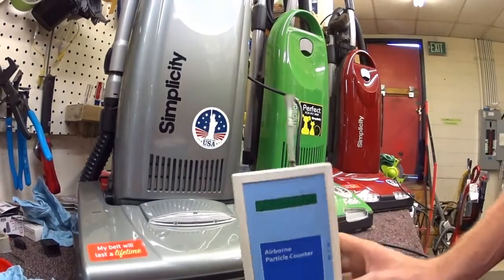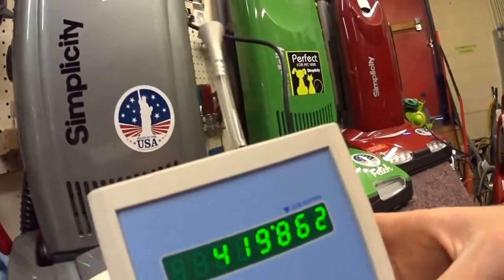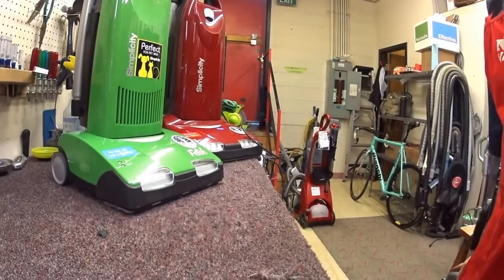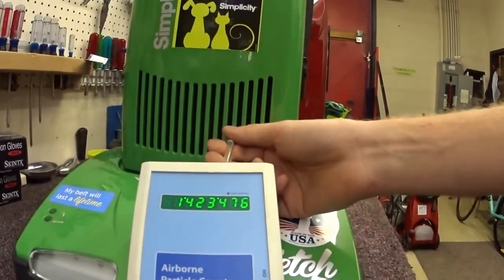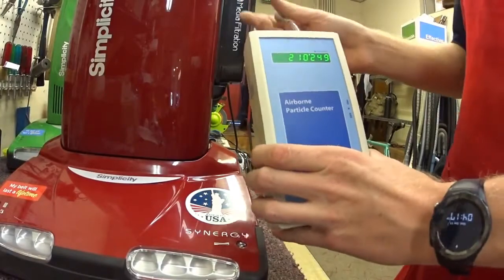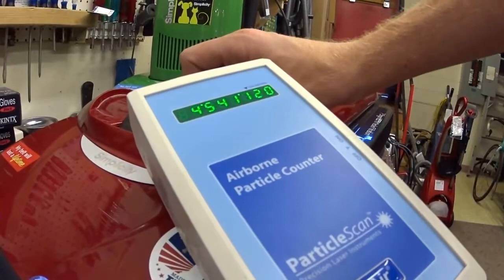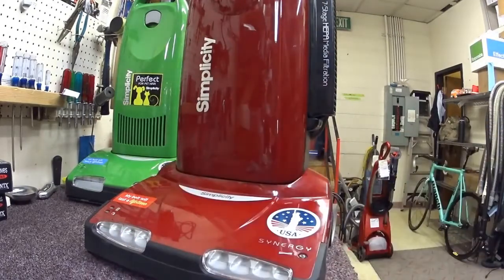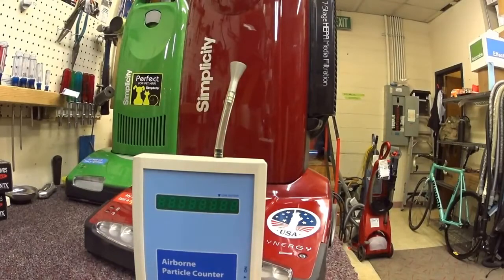Simplicity Riccar HEPA Particle Counter Test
The last video from Mr Performance reviews!